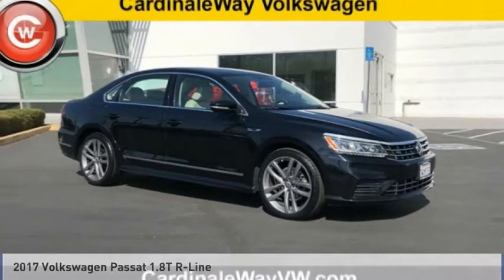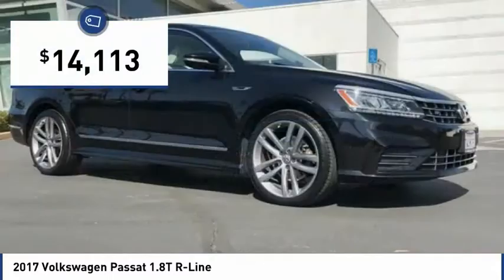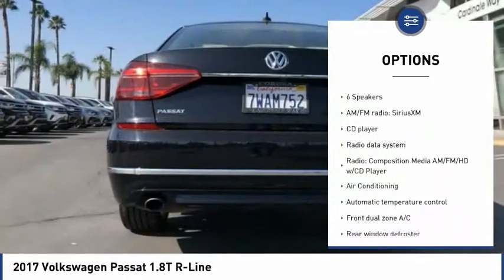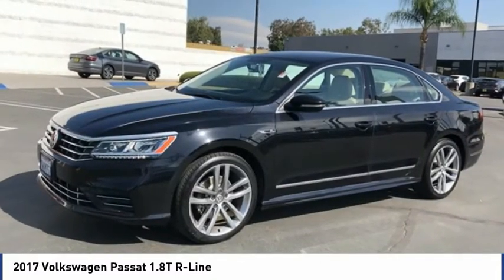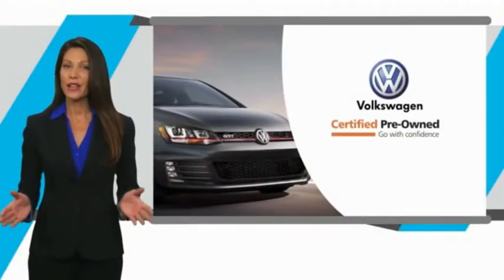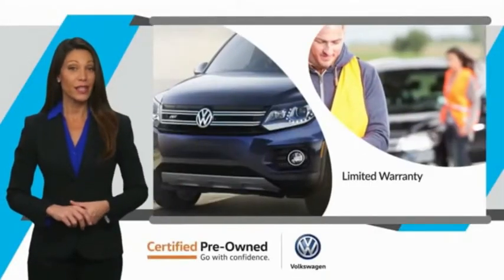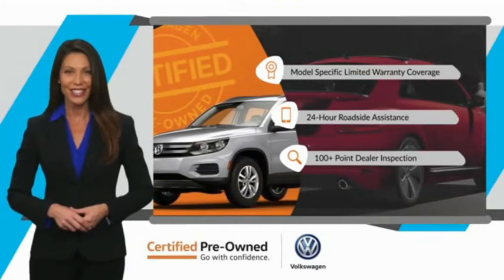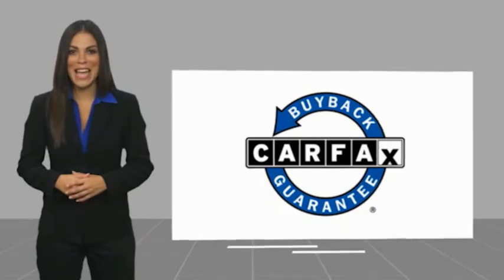2017 Volkswagen Passat 1.8T R-Line FOR SALE in Corona, CA V9720TB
2017 Volkswagen Passat 1.8T R-Line

CardinaleWay Hyundai
2525 Wardlow Rd

CARFAX One-Owner. Certified. Deep Black Pearl 2017 Volkswagen Passat 1.8T R-Line   CERTIFIED   FWD 6-Speed Automatic with Tiptronic 1.8L TSI CLEAN CARFAX, LOCAL TRADE,    MANAGER SPECIAL   , ONE OWNER,    CERTIFIED   , BLUETOOTH, MP3 CAPABLE, REAR VIEW CAMERA, Passat 1.8T R-Line   CERTIFIED  .  Recent Arrival! 23/34 City/Highway MPG  Awards:     2017 IIHS Top Safety Pick     2017 KBB.com 10 Best Used Cars Under  20,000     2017 KBB.com 10 Most Comfortable Cars Under  30,000 Experience the CardinaleWay difference. We develop outstanding relationships were everybody wins. Prices do not include dealer installed Protection Package for  995.00. Proudly serving Inland Empire, Corona, Riverside, Ontario, San Bernardino, Chio, Chino Hills, Norco, Orange County, Yorba Linda 92882.  Reviews:     Big, easily loaded trunk; roomy backseat even for a midsize sedan; refined highway ride; quiet cabin; quick acceleration from four-cylinder turbo engine. Source: Edmunds  Vehicle price and availability are subject to change without notice.